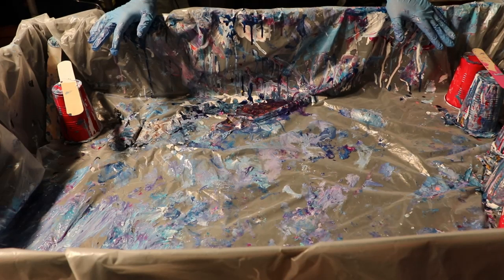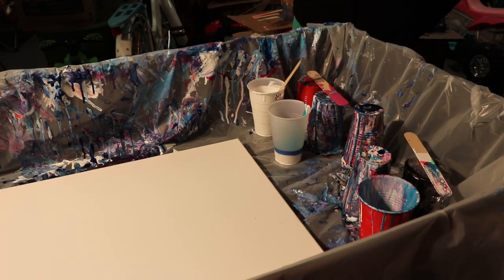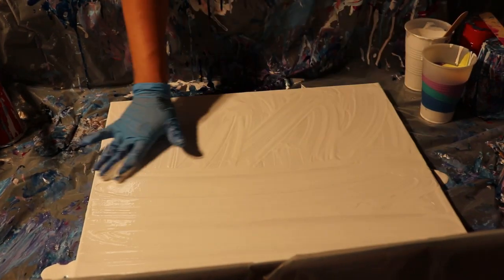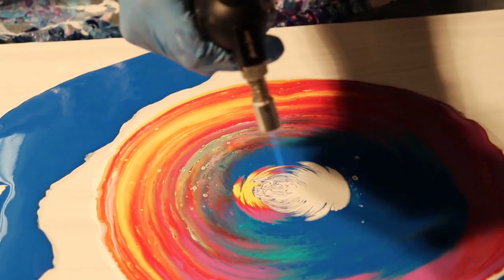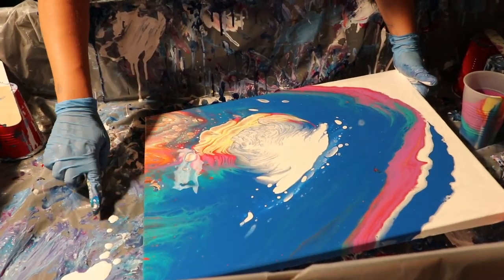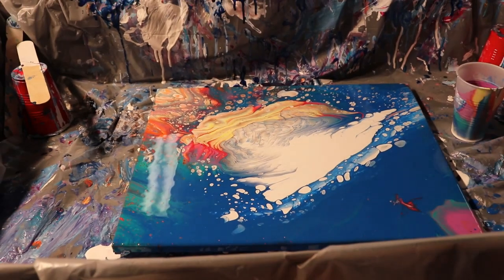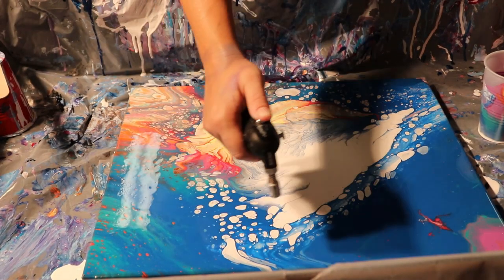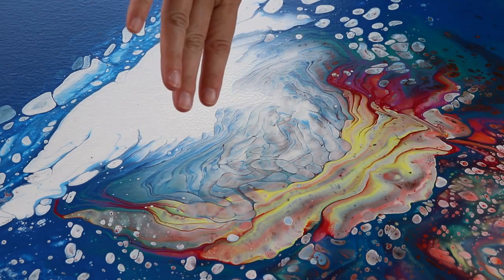Rainbow Cloud Pour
Today I’m doing a straight pour and my goal is to get cloud effects by using DecoArt Satin Enamel paint in Pure White. I’m using rainbow colors because I’ve seen people get some AMAZING results!

I added about 25% of the DecoArt Satin Enamel to each of my acrylic paints. Then I added a mixture of Floetrol, DecoArt Pouring Medium, and filtered water.

The colors I used are: Master’s Touch Titanium White, Master’s Touch Orange, Master’s Touch Lemon Yellow, Master’s Touch Permanent Red, Liquitex Basics Priam Violet, Artist’s Loft Pthalo Green, and Master’s Touch Pthalo Blue.
If you’d like to support me, you can do so by going

To purchase some items I use and at a great price;

Acrylic Paints
Acrylic Paint
Acrylic Paint Metallic
8X10 Canvas
10X10 Canvas
20X20 Canvas
10X20 Canvas
Liquitex Gloss
Paint stands and mixing cups
Best Paint spreader

I will be creating a separate Facebook for my art soon 😊